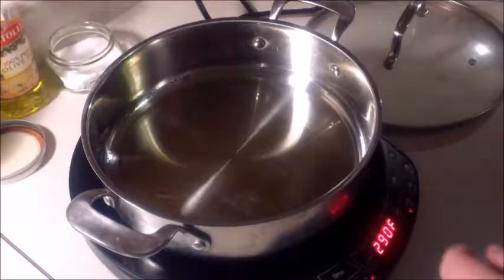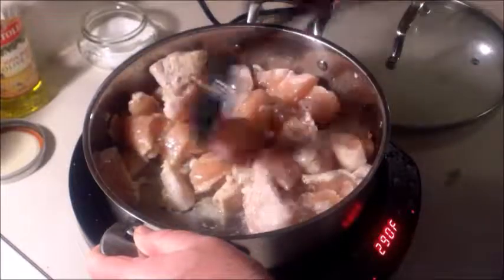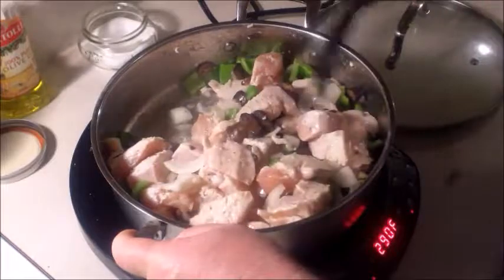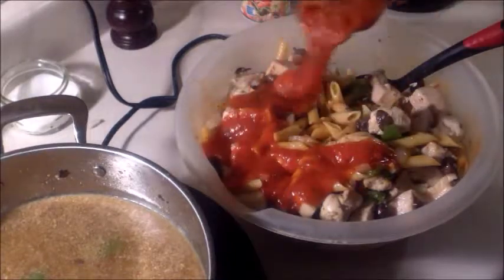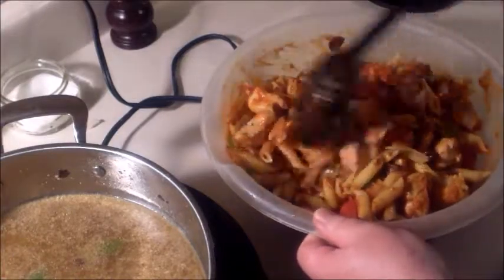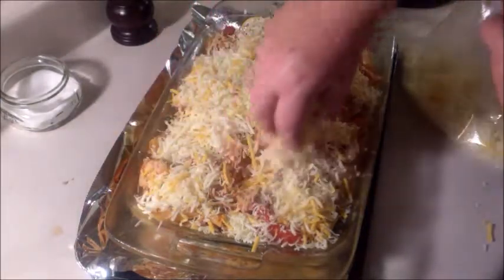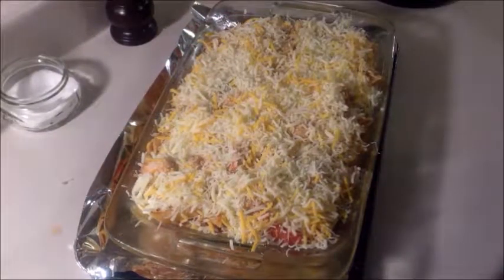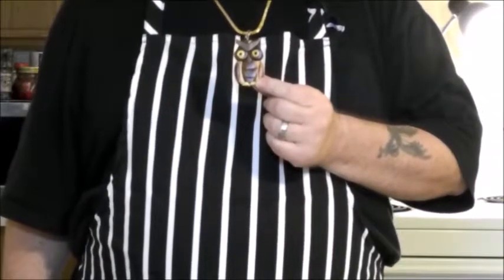Chicken Baked Mostaccioli Recipe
This was something that I just threw together. Starting out with two large chicken breasts diced. In the pan, add two chopped onions in with the chicken breasts, and one green pepper diced. Cook that down. Then boil up one pound of mostaccioli pasta, and add it to a large bowl. Add the chicken mixture to the mostaccioli and add one large jar of spaghetti sauce, mix together, then add that to a 9x13 baking dish. Top with cheese, and bake at 350 degrees for about 45 minutes. Take out, let it rest for about 10 minutes, then serve it up and enjoy!